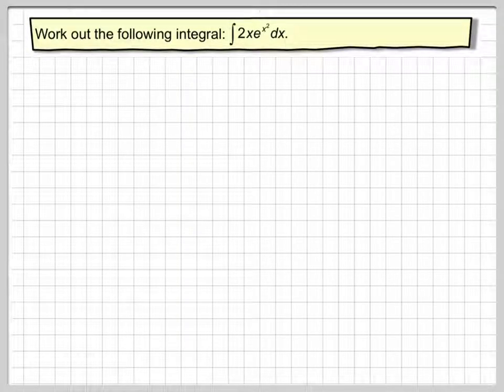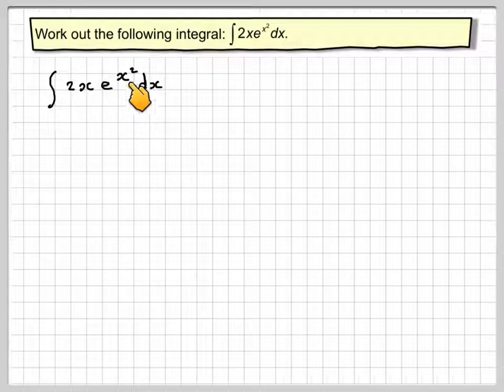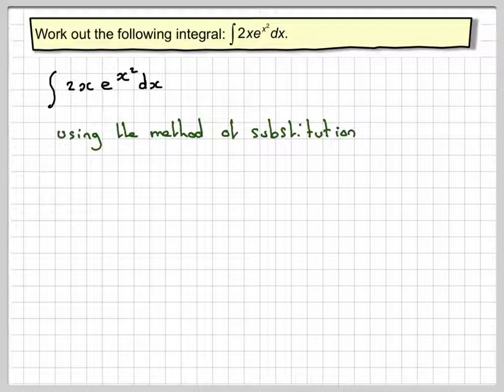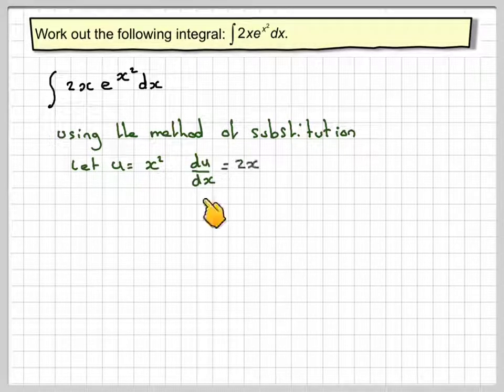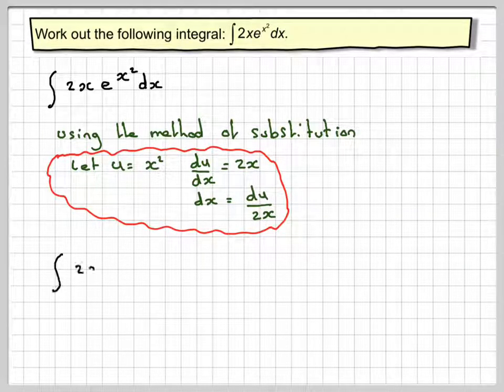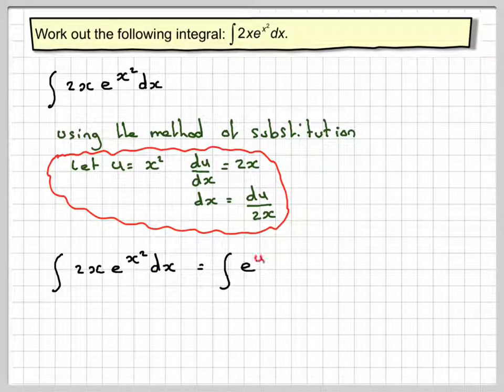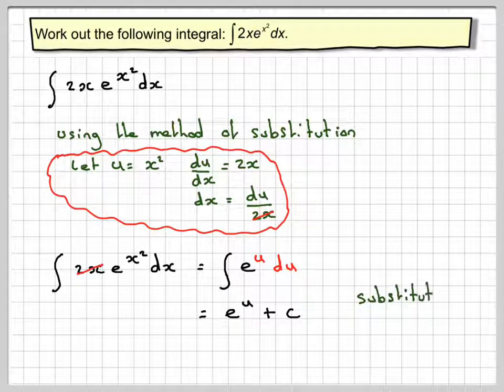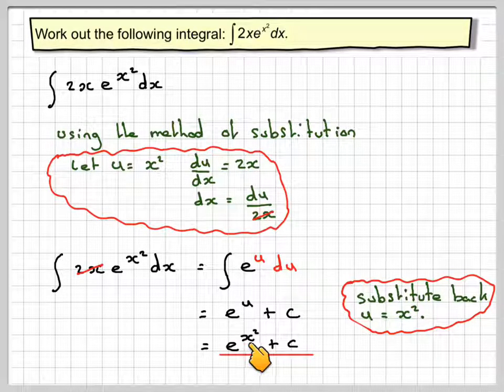Integration of the exponential function using substitution